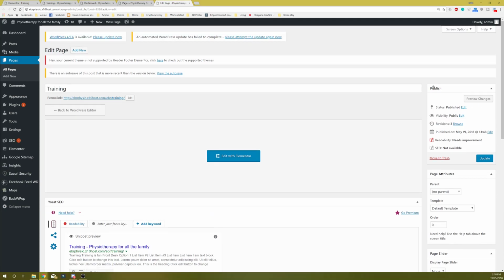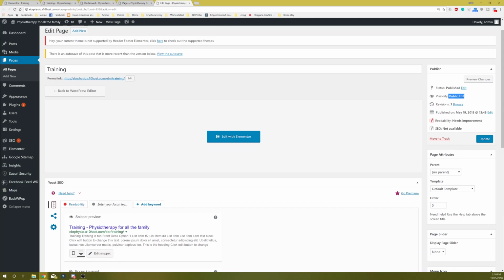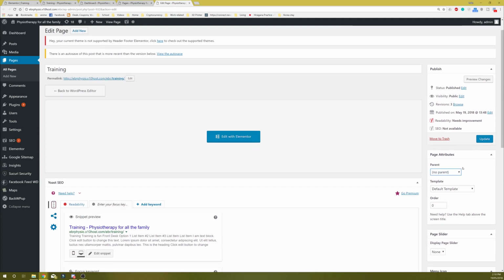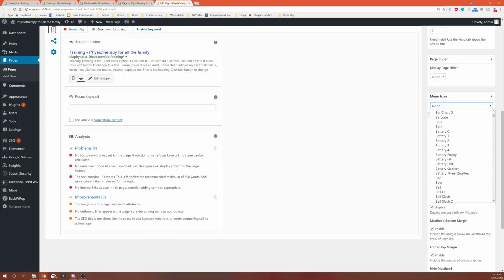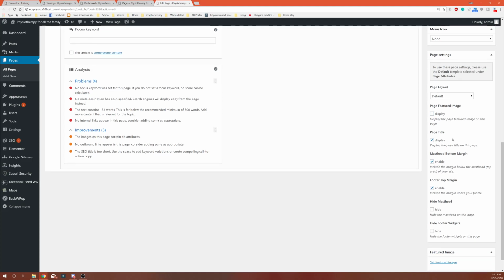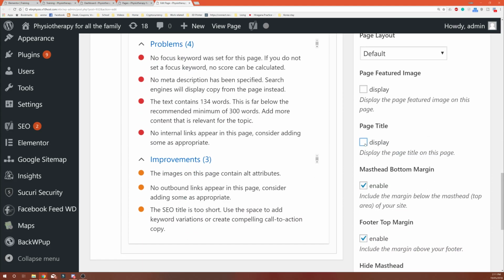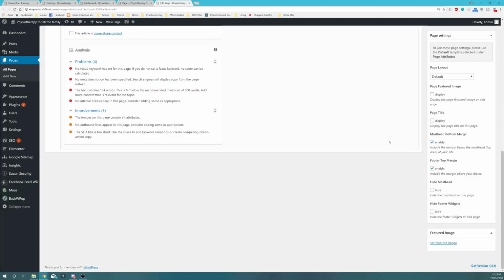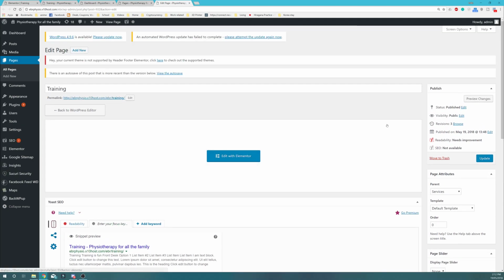WordPress Using Admin Settings for our New Page [Tutorial 3]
This video covers:
-Removing pre-made title
-Publishing a page
-Exploring admin settings for pages